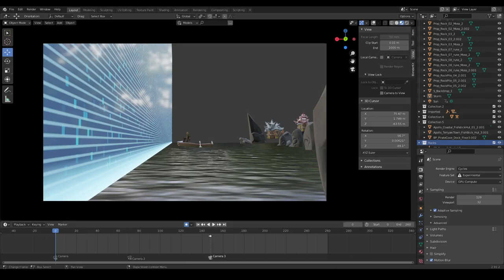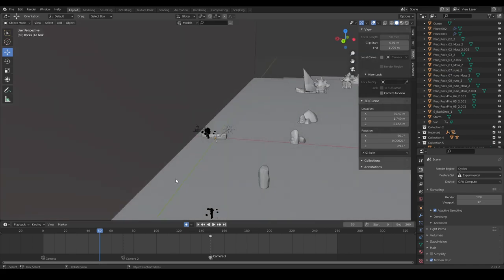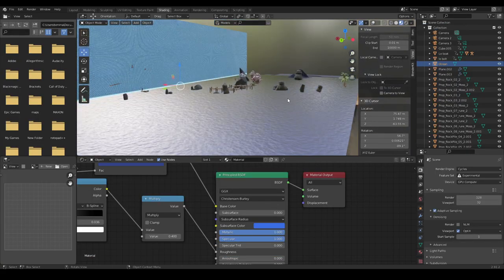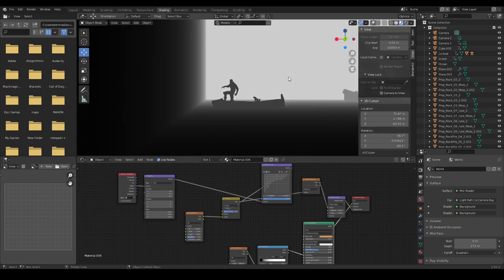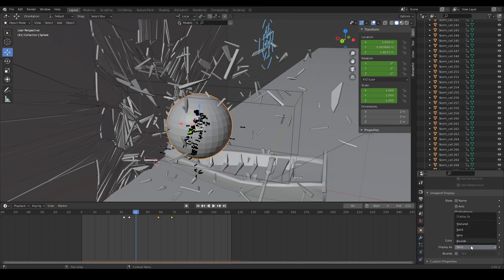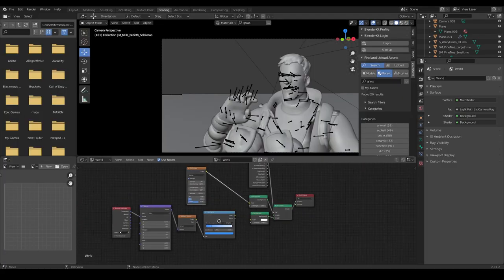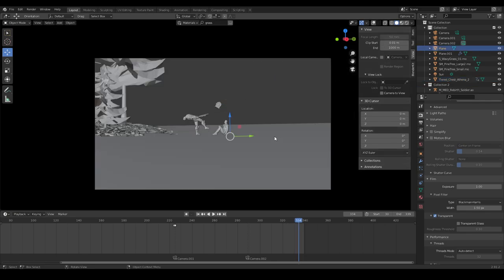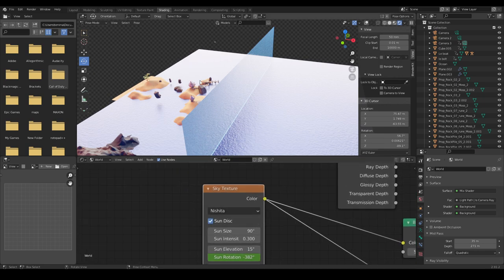How I made one of the most viewed Fortnite trailers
Everything was made using Blender and free software. Want to try making animations like mine yourself? Consider watching my tutorials!